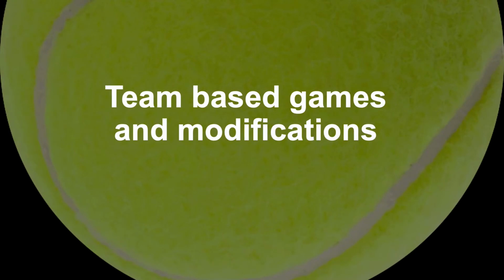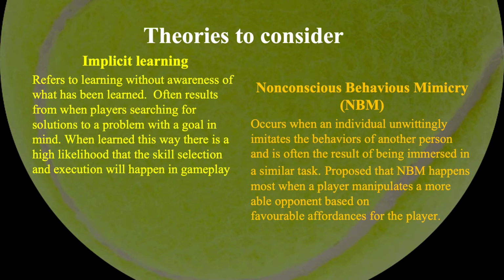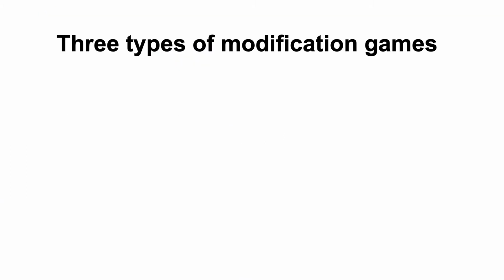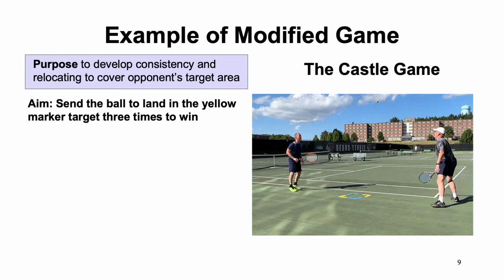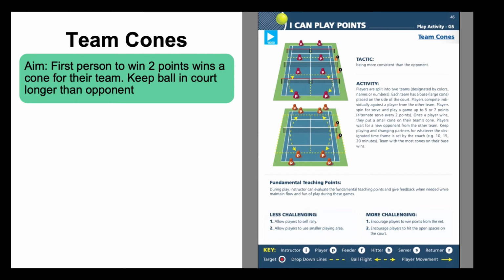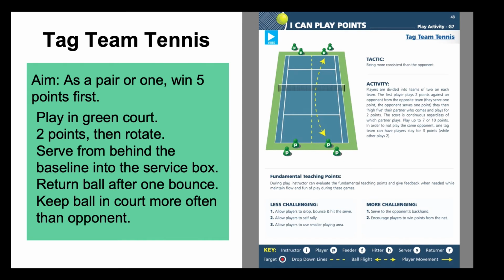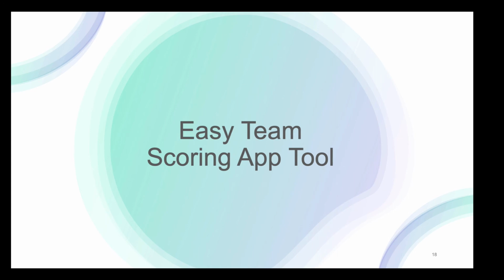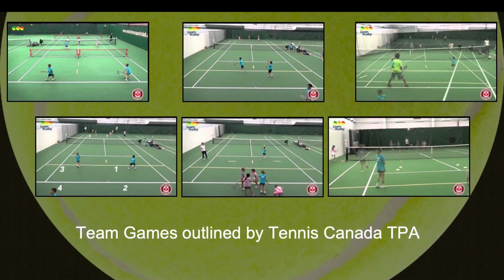Team Based games Modifications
Video focuses on developing a task progression practice based on a modified game played by the students.  The game is designed to elicit a focus on a tactical concept and then a fundamental skill to address that tactical idea.

Sources
ITF Academy. (2021). ITF play tennis course - Introduction to strategy and tactics. Accessed 13 June, 2021.
Martínez-Gallego, R. (2021). ITF coaching beginner and intermediate players course: Introduction to biomechanics and movement. ITF Course Accessed 16 June, 2021.
Rink, J. E. (2014). Teaching Physical Education. In Teaching Physical Education (7th ed.). McGraw Hill.
Tennis Canada. (2020). Progressive Tennis Innovation in Junior Development. in Junior Development EN.pdf
Tennis Canada. (2015). Learn to play: A tennis curriculum for the fundamental stage of development. Tennis Professional Association Canada;